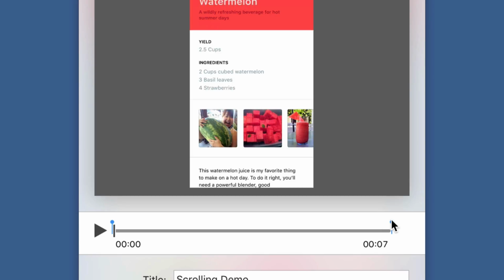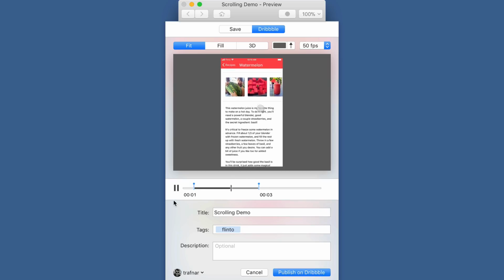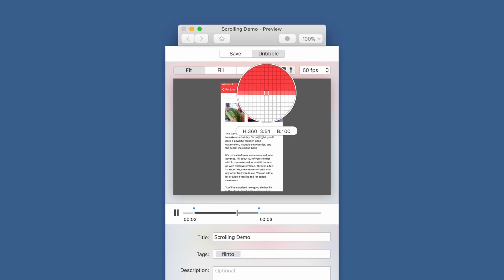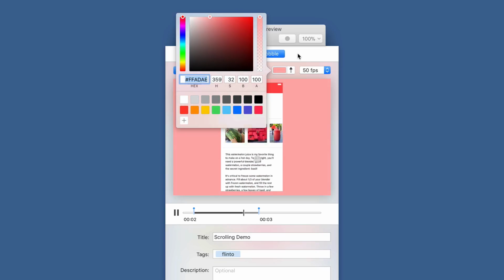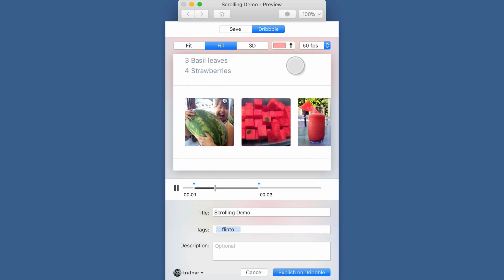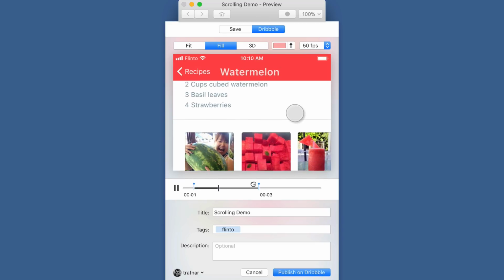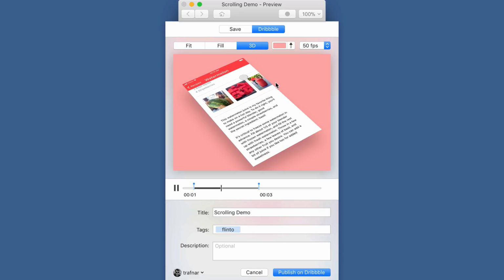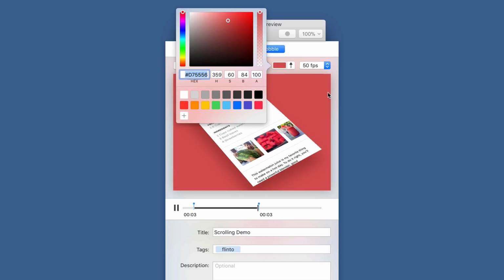Post Directly to Dribbble in Flinto 24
We’ve added GIF export and Dribbble integration in Flinto 24. This video shows how it works.